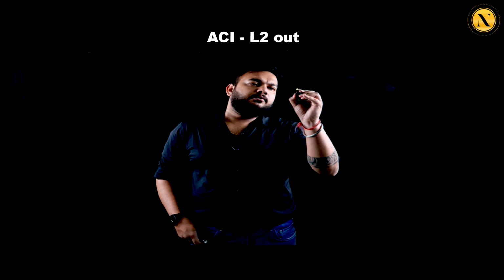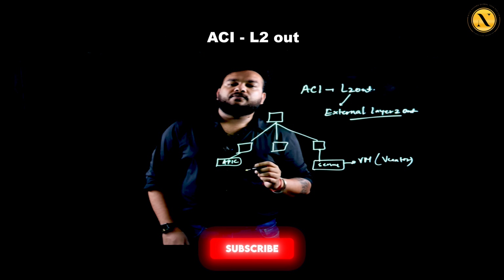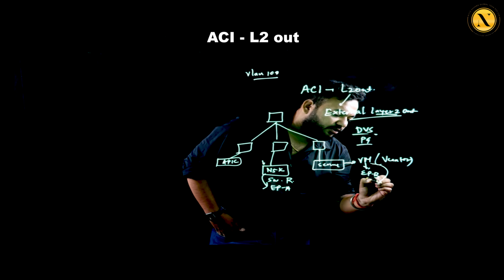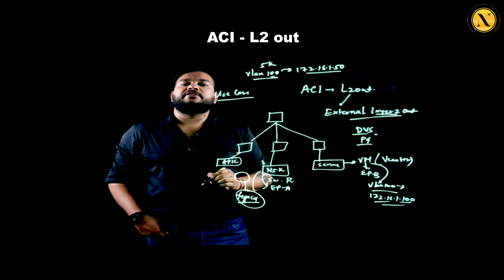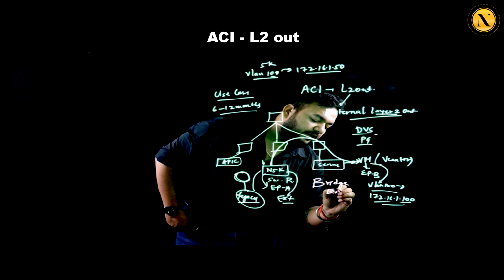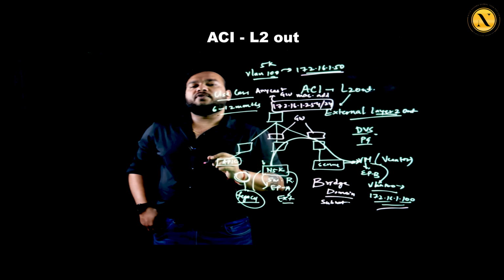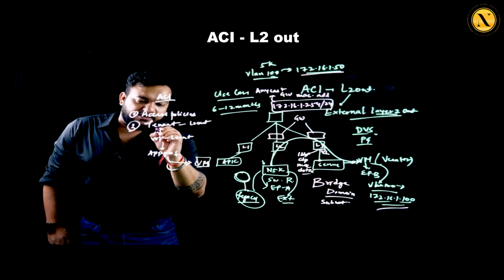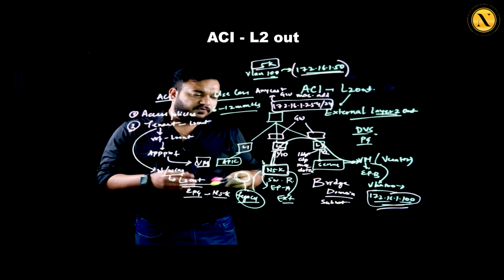ACI L2 Out | VLANs | Bridge Domains | Migration Explained by Mr. Malav Sharma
ACI L2 Out bridges legacy Networks with modern ACI fabric — but do you really know how it works?

In this video, we’ll break down ACI L2 Out step by step:

✅ The ACI fabric explained – Spine, Leaf, and APIC
✅ How VMs on vCenter integrate with ACI using VDS & port groups
✅ External connectivity with Nexus 5K or routers
✅ The role of Bridge Domains & VLANs for same-subnet communication
✅ Why L2 Out is the best option for gradual Data Center migration
✅ Example of IP addressing between VMs and external devices
✅ Key configuration steps – Access policies, tenants, VRFs, EPGs & L2 Out

This video is perfect for Network Engineers, CCIE aspirants, and IT professionals looking to strengthen their knowledge of Cisco ACI and its Layer 2 Out use cases.